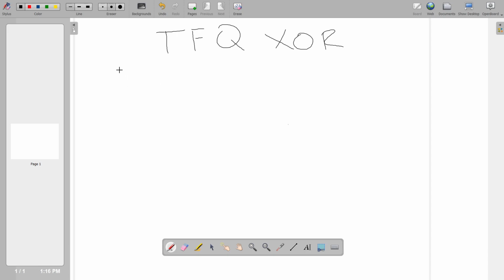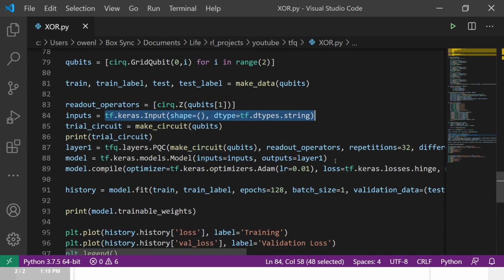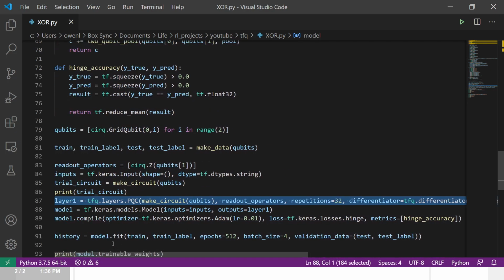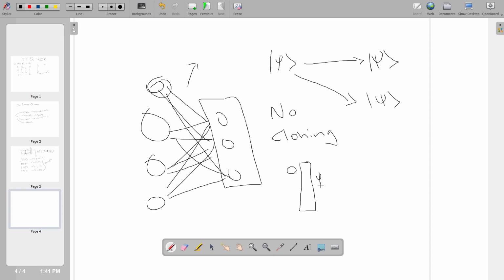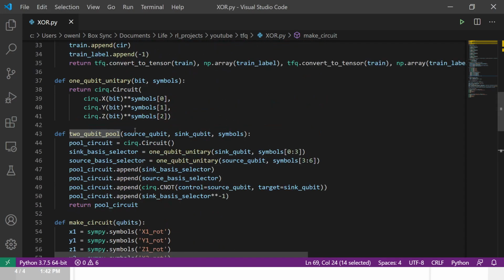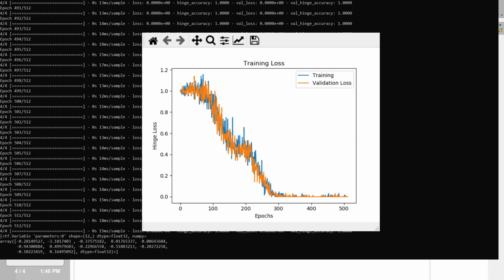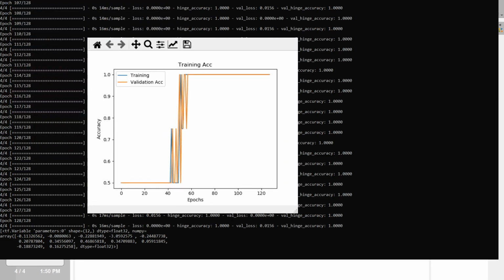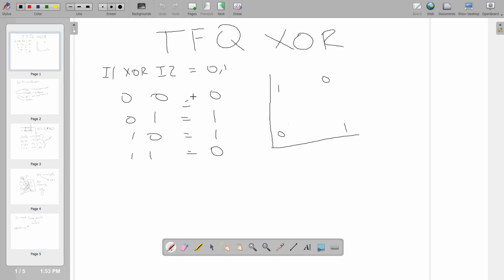TensorFlow-Quantum (TFQ): Solving the XOR Problem With Quantum Machine Learning